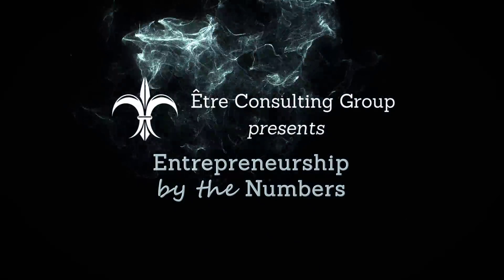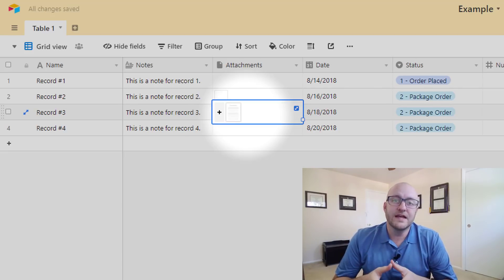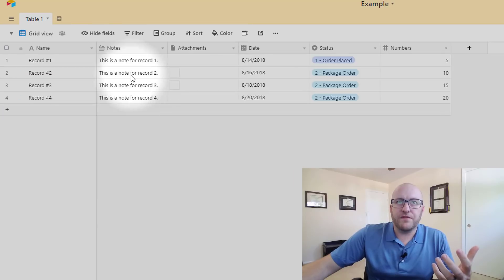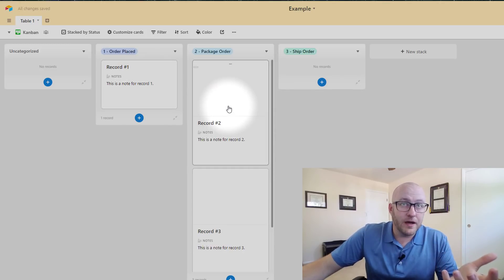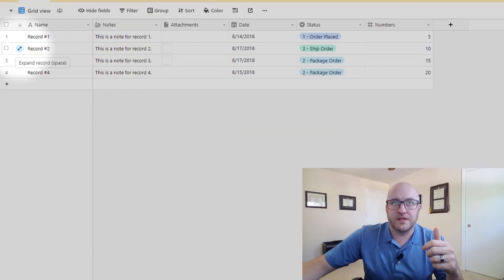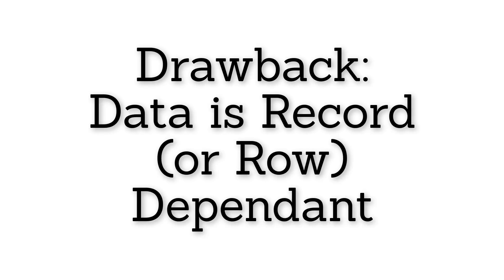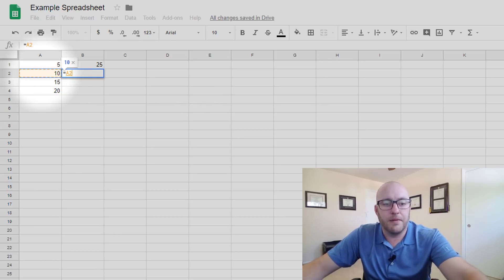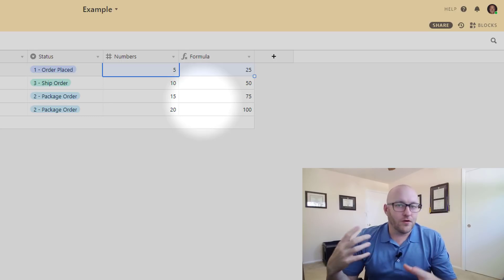Airtable vs. Google Sheets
Find out if Airtable's database software is the right solution for you and your business...

When people first hear about Airtable, one of the most common questions they ask is, "so, how is this any different from other spreadsheet software - like Google Sheets?"

That's a fair question - and a tough one to answer in a few sentences. So, to tackle that topic, I've broken down my personal top three differences in this video.